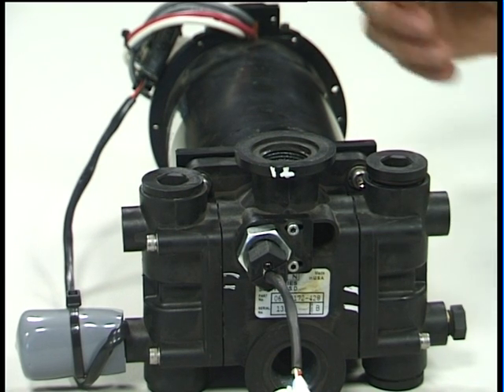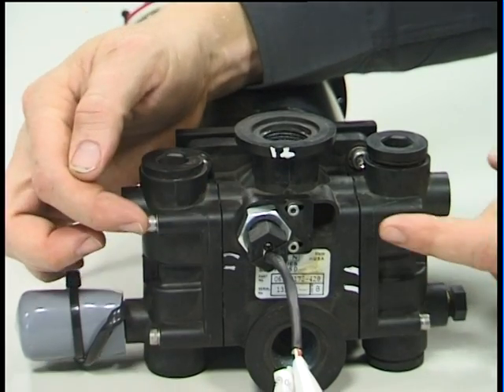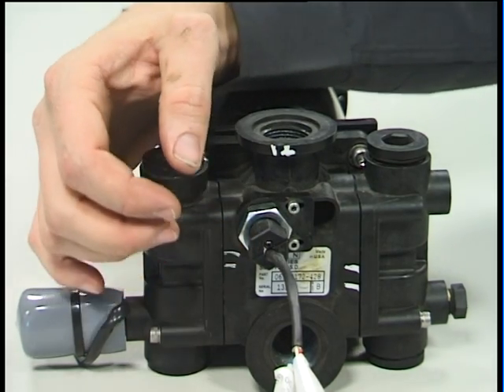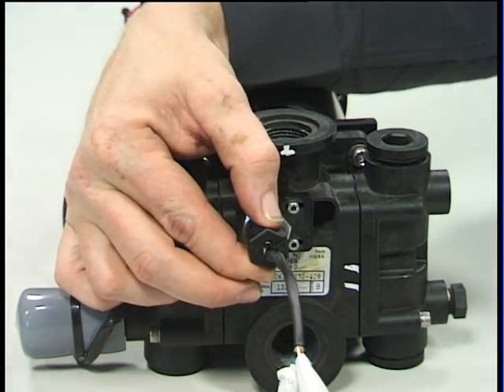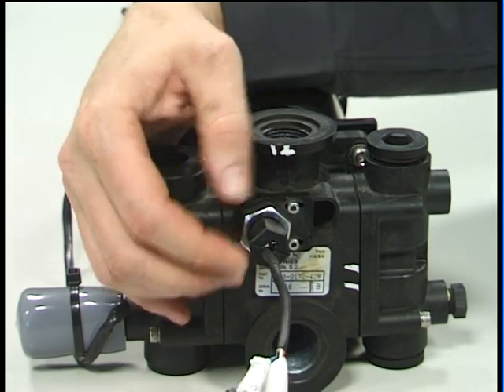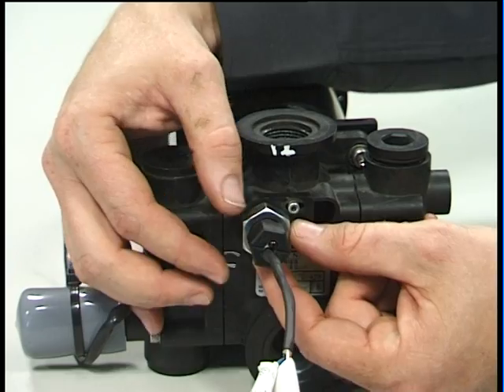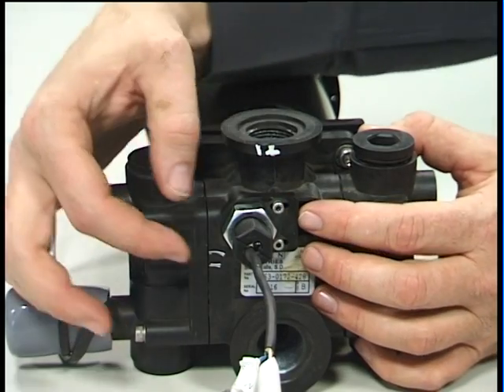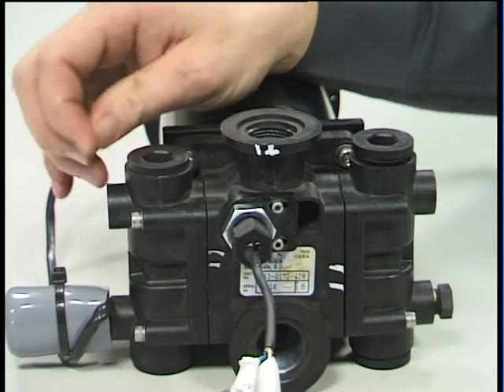Goldacres Raven Direct Chemical Injection DCI. How to setup flow switch sensor.